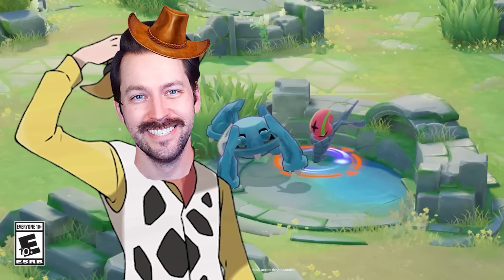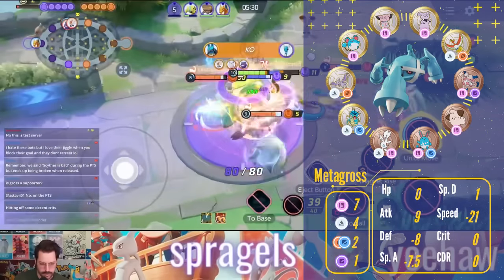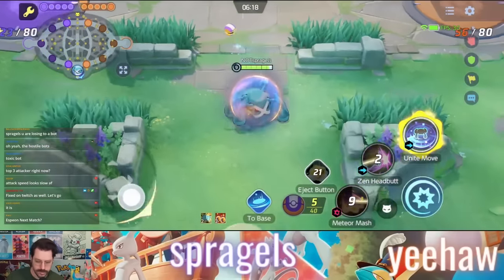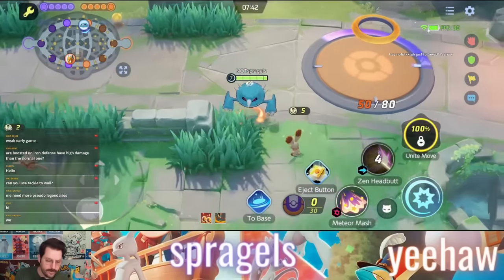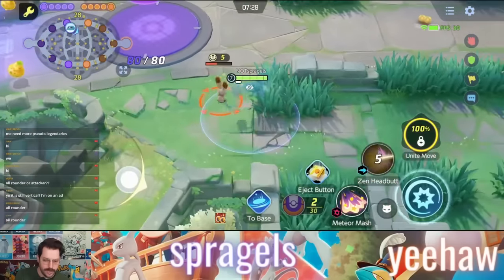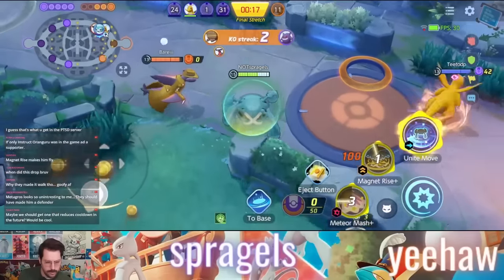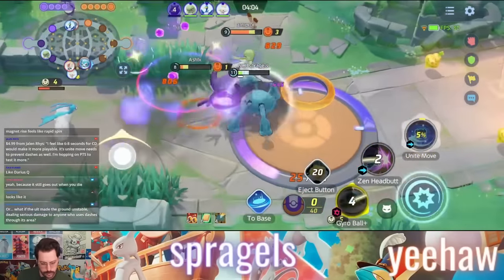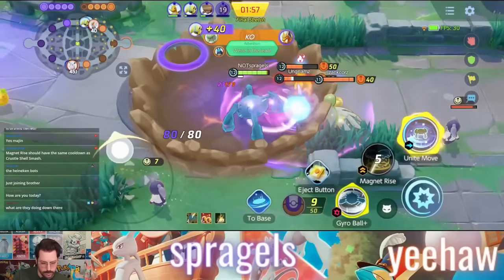METAGROSS Pokemon Unite EVERYTHING You NEED To Know!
Metagross arrives in Pokemon Unite very soon and here is everything you need to know to start dominating with Metagross, Pokemon Unite's newest All Rounder! A Metagross build, Metagross items, Metagross moves, Metagross emblems, Metagross gameplay and more!

Beginner tips and tricks, Beginner guide, Advanced guide, Metagross guide, Metagross how to, Metagross battle,